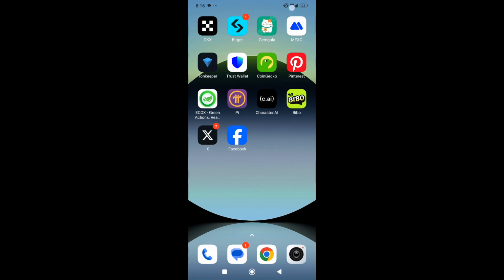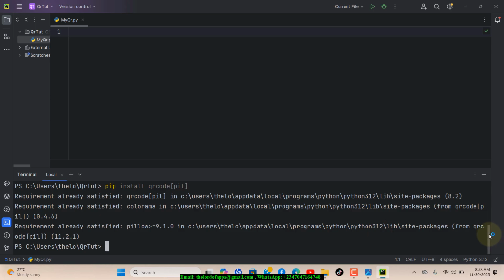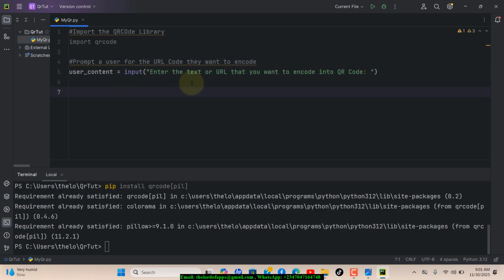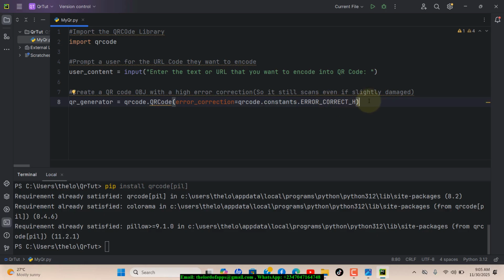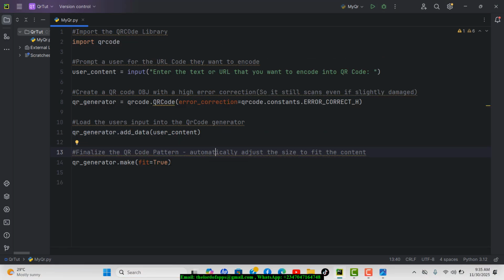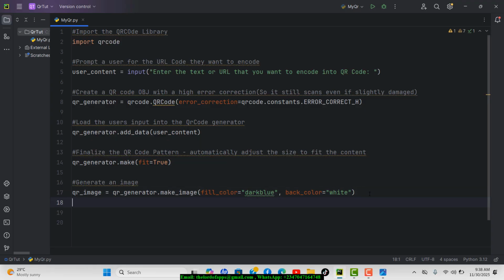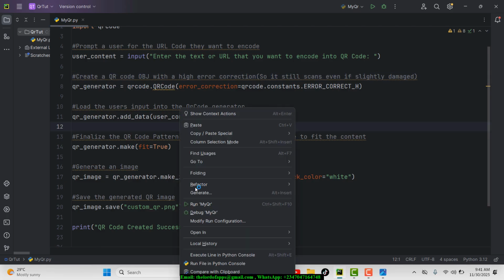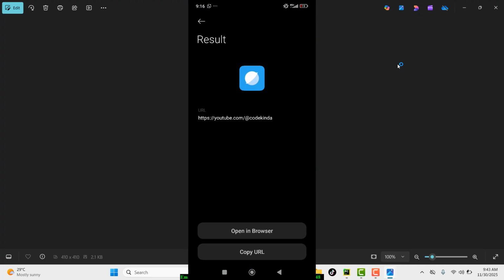Create a QR Code Generator with Only a Few Lines of Code!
Learn how to create a QR Code Generator in just a few lines of code!
In this quick tutorial, I’ll show you how to build a fully working QR code generator using only a few simple steps. Whether you're a beginner or just looking for a fast coding project, this video will get you up and running in minutes!

 What You’ll Learn:

How to generate QR codes with minimal code

The best Python library for QR creation

How to save and use your QR codes instantly

 Code Used in the Video:

import qrcode

img.save("qrcode.png")

 Tools & Requirements:

Python 3

qrcode library (pip install qrcode)